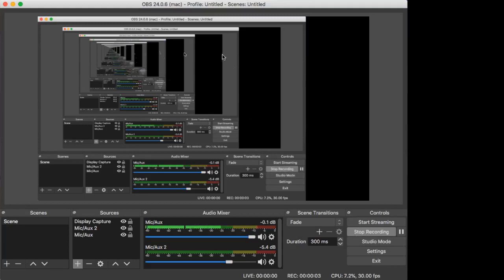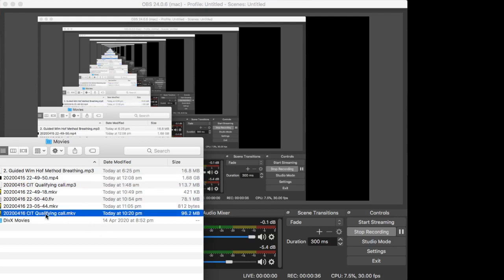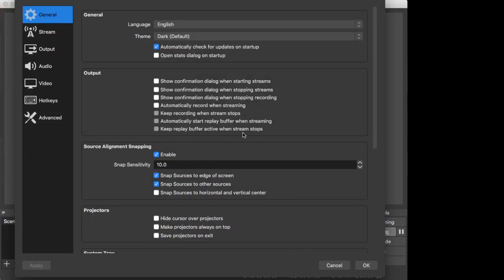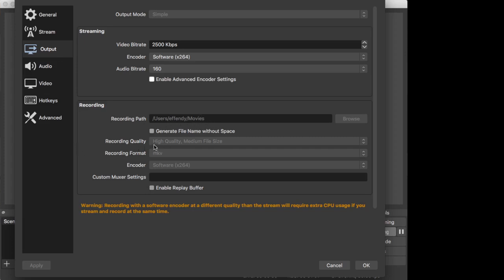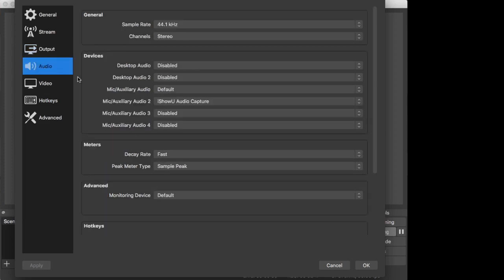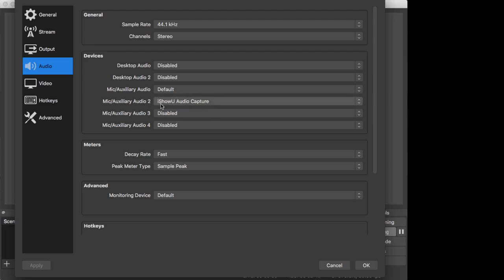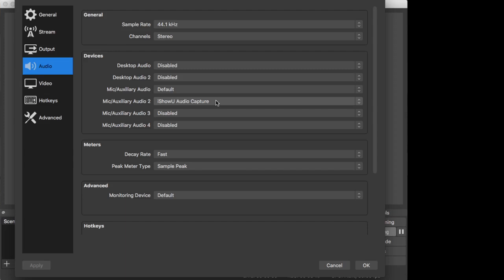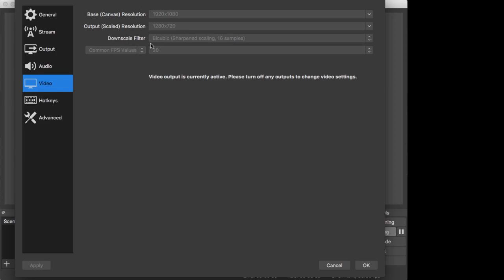OBS Setting to reduce file size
How to adjust your OBS Setting to reduce the file size if you only care about the audio and not so much about the video quality. Perfect for Closing call recording.

You can save a lot of space and time.